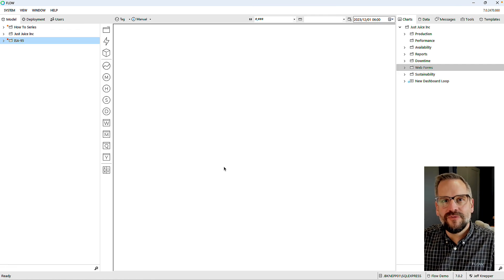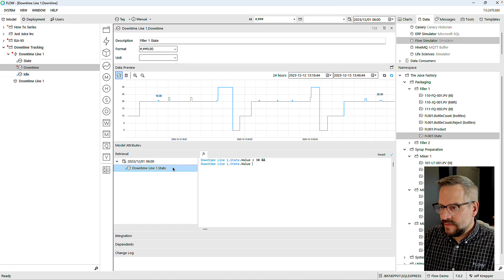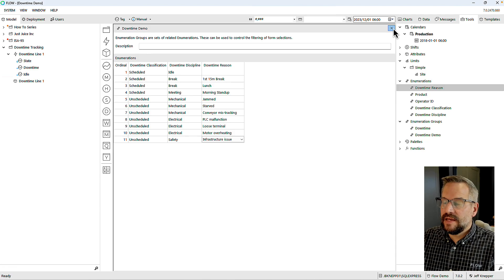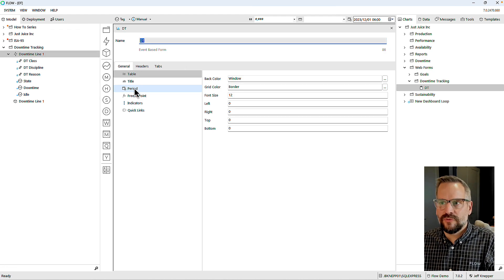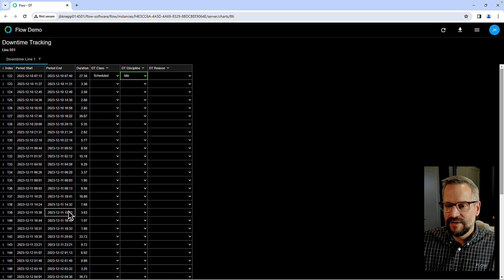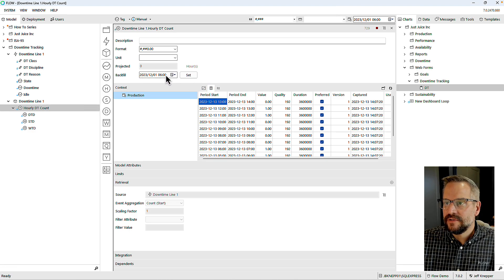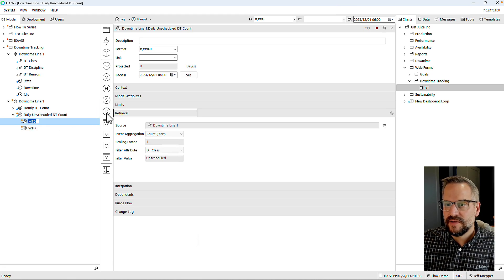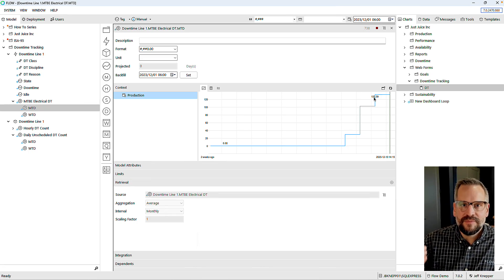Using Flow to Build a Downtime Tracking Solution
Tracking and categorizing downtime for manufacturing and utilities is crucial. In this project, you can follow along as we build a highly scalable downtime tracking application in Flow Software. Of important note, notice how recategorizing the downtime cause automatically triggers the rerun and versioning of all dependent KPIs!